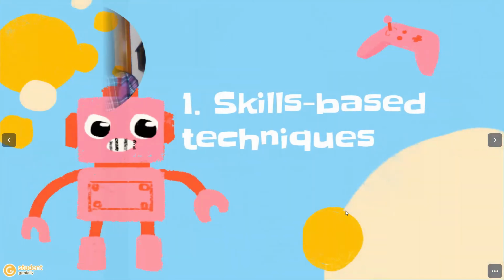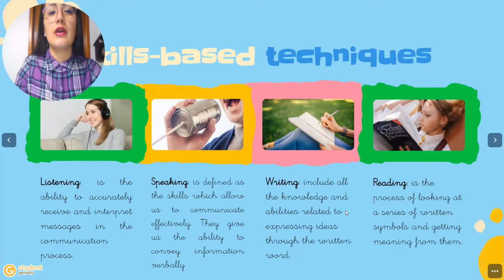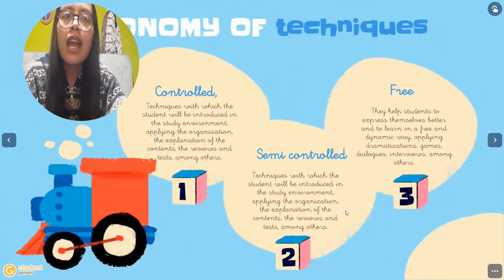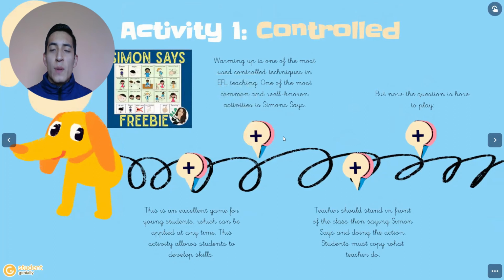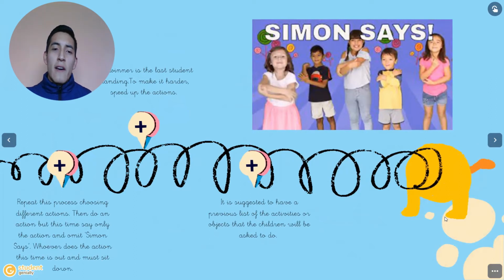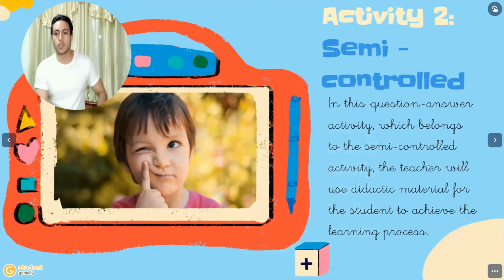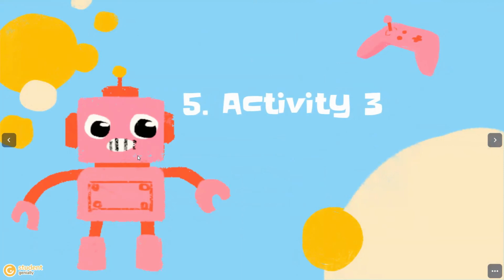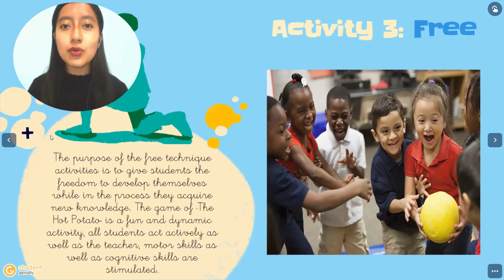Activities for teaching ESL to children